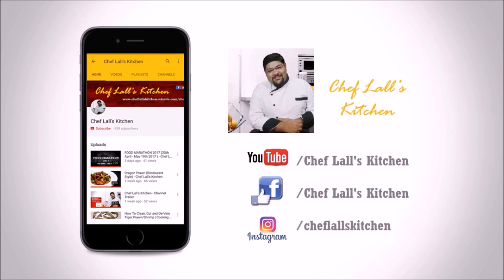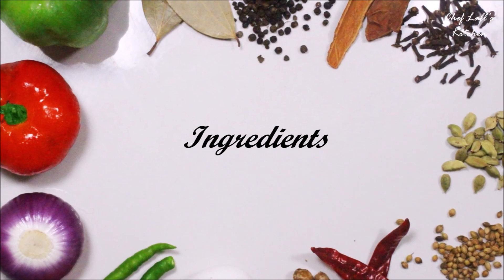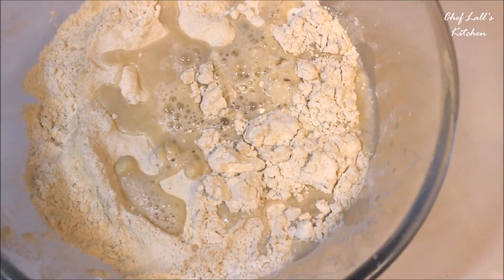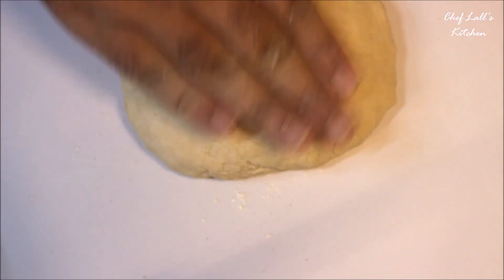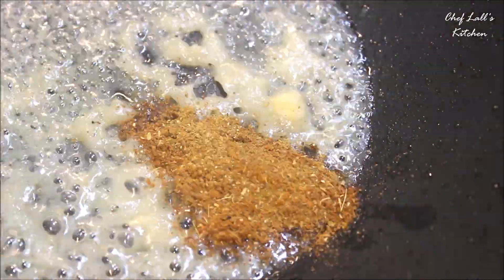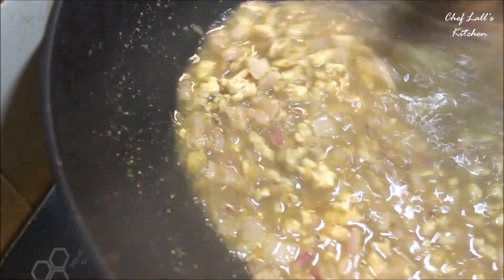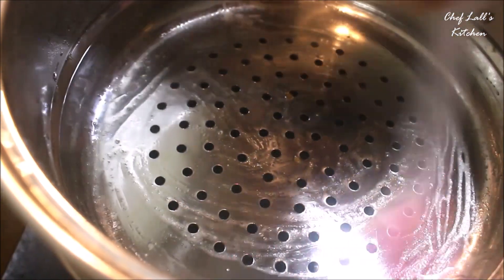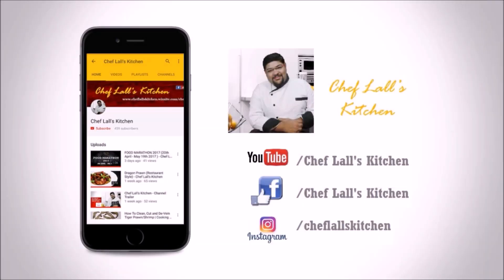Chicken Momos | Chicken Dumplings | Chicken Dim sums | Momos Banane ki recipe - Chef Lall's Kitchen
Momo is a type of South Asian dumpling; native to Tibet and Dim sum is a style of Chinese cuisine prepared as small bite-sized portions of food served in small steamer baskets or on small plates.
In Chicken Momo/Dim sum/Dumplings, there is minced chicken stuffing in a flour-based outer coat, which is then steamed.